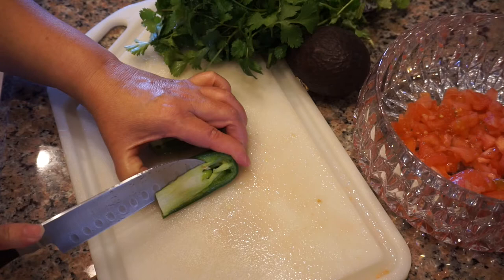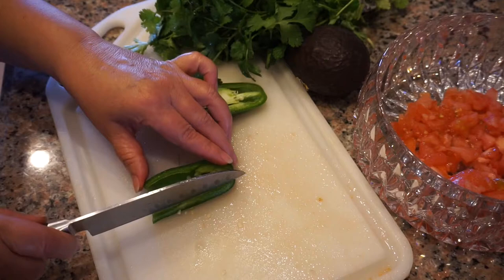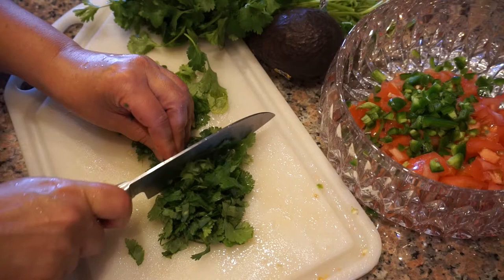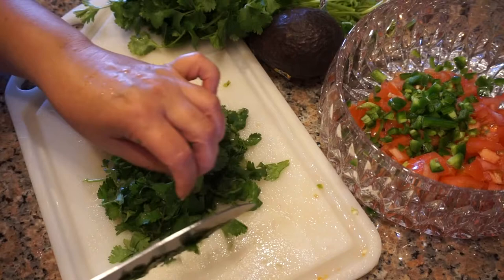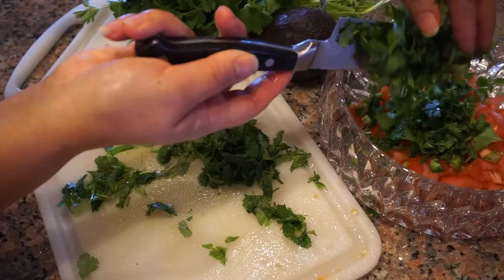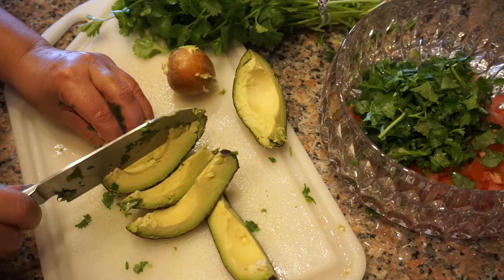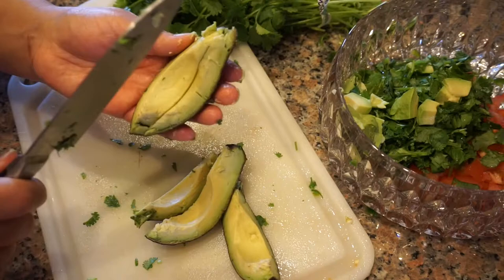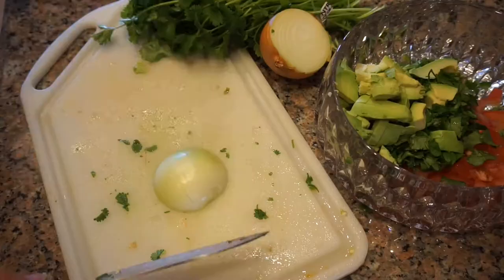FOOD | Mom's EASY Cottage Cheese Pico De Gallo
Today is my sisters birthday party and my mom was making her cottage cheese pico de gallo and I told her STOP! I gotta film it!

Go to my blog for the full recipe, measurements and photos!